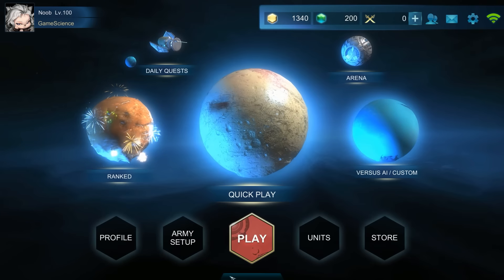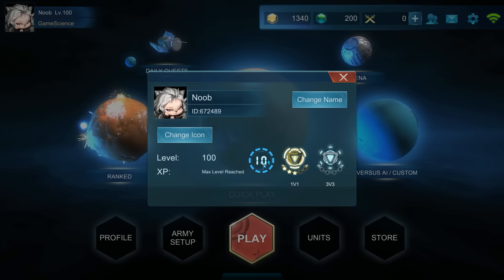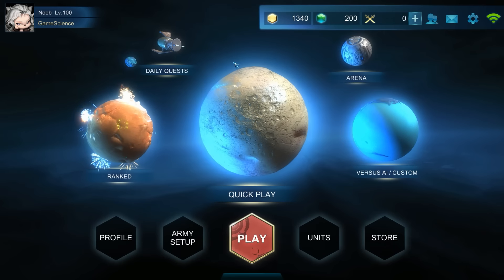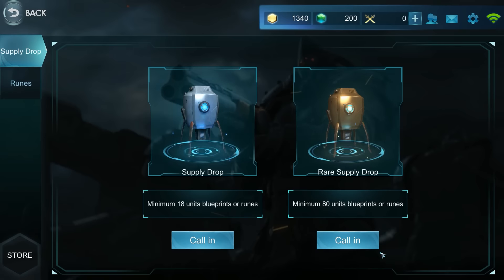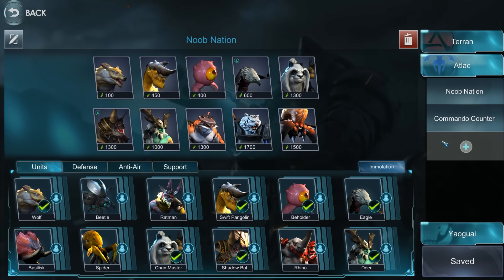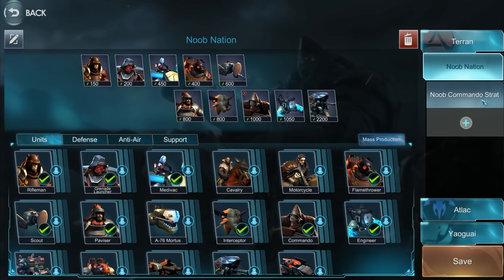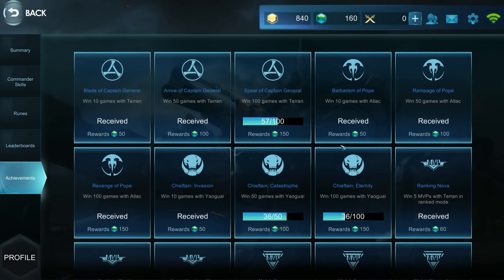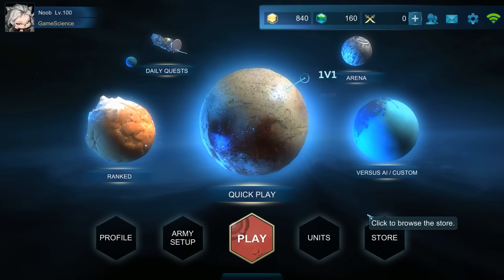Let's play The Art of War: Red Tides Part 15 Beginners Guide HD Best Builds/Walkthrough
Art of War: Red Tides is a multi-player strategy game currently in BETA with the core aspects of the game implemented. The rules of a battle in Red Tides are simple and easy to grasp, but you will have different experience in each game. Lead your troops of hundreds units to victory!